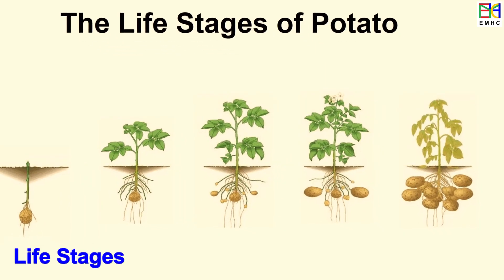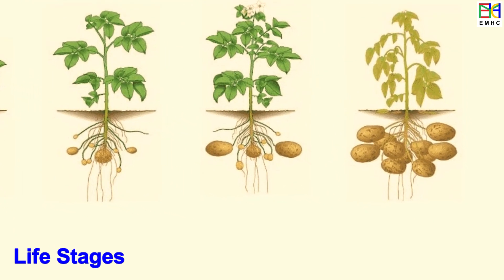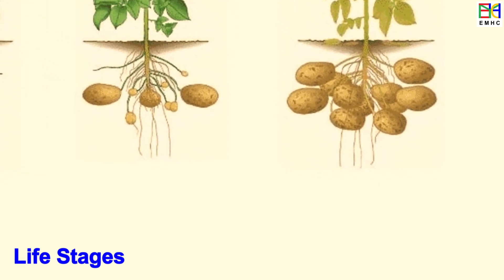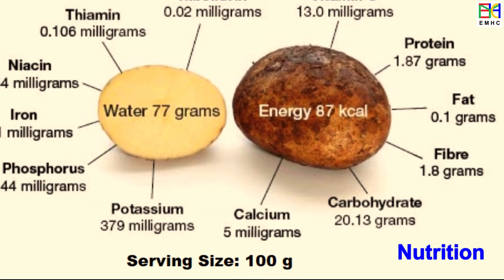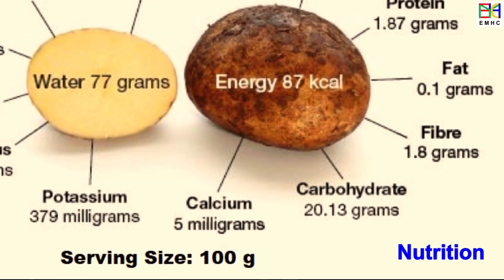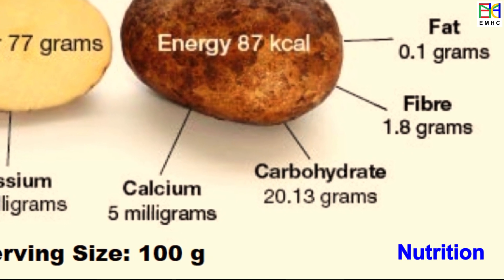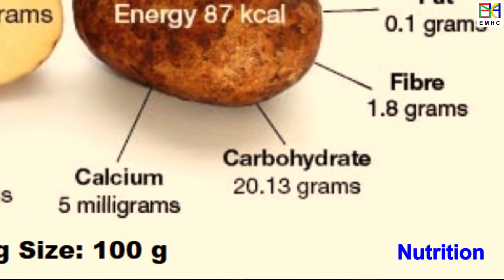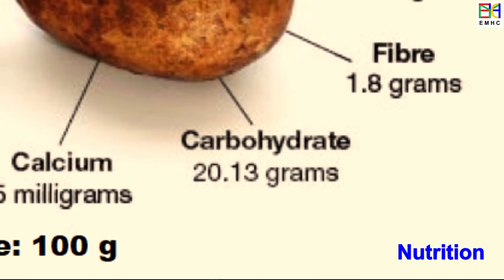Potato Life Cycle 101, How to Grow What Make Best Health Food Nutrition, 5-10 min Nature Crop Plant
NLM GLOW Arts, the Art of Night Light Magic GLOW (NLM GLOW) for YOU! or Search “NLM GLOW” on Amazon to explore!

LIFE CYCLE GROW/GROWTH STAGE/PHASE: Sprout Development, Vegetative Growth, Tuber Initiation, Tuber Bulking, Tuber Maturation, Harvest, Food Process.
TOP PRODUCER/PRODUCTION COUNTRY: China, India, Russia, Ukraine, United States of America (USA).
NUTRITION/NUTRIENT RECIPE: Carbohydrate, Dietary Fiber, Protein (Gluten-Free), Healthy Fat, Essential Vitamins (including Vitamin C, Vitamin B6, Folate) & Minerals (including Potassium, Magnesium, Iron), Antioxidants.
POTATO, one of the world's most popular crop plants as top vegetable/fruit staple food, and with amazing grow life in the nature green farm field & garden for best health food nutrition.
Fun facts about "the life cycle of potato" in some popular languages. English: the life cycle of potato; Spanish: El ciclo de vida de la patata; French: Le cycle de vie de la pomme de terre; Hindi: आलू का जीवन चक्र; Chinese: 马铃薯土豆的一生生命周期; Russian: Жизненный цикл картофеля; Portuguese: O ciclo de vida da batata; German: Der Lebenszyklus der Kartoffel; Italian: Il ciclo di vita della patata; Japanese: ジャガイモのライフサイクル; Korean: 감자의 수명주기; Arabic: دورة حياة البطاطس... Staple Food Nutrition Health，Alimentos Básicos Nutrición Salud，Alimentation de base Nutrition Santé，प्रधान भोजन पोषण स्वास्थ्य，主食品 食物 营养 健康，Основные продукты питания Питание Здоровье，Alimentos básicos nutrição saúde，Grundnahrungsmittel Ernährung Gesundheit，Alimenti di base Nutrizione Salute，主食 栄養 健康，주식 영양 건강，الغذاء الأساسي التغذية الصحة

EMHC Academy offers the free online 1-10 minute education supplement tutorials for the easy, fun, self-paced, step-by-step, fast-track, high-yield, and DIY e-learning or virtual review of the basic knowledge of Arts & STEM (Science, technology, engineering & mathematics). As a free social media platform, EMHC Academy is designed for the elementary, middle, high or/and college (EMHC) school learners and beyond with motivation and engagement for self-improvement and personal development.

00:00 Introduction 00:26 Planting  00:47 Sprout Development 01:20 Vegetative Growth 02:43 Tuber Initiation 03:36 Tuber Bulking 04:24 Tuber Maturation 05:14 Harvest 05:38 Flowering  06:29 Top producer 06:50 Food 07:41 Nutrition